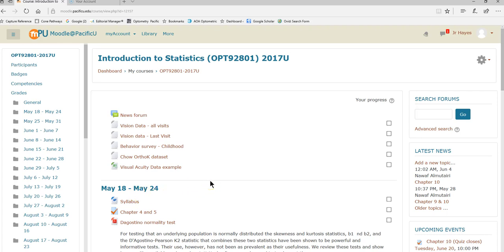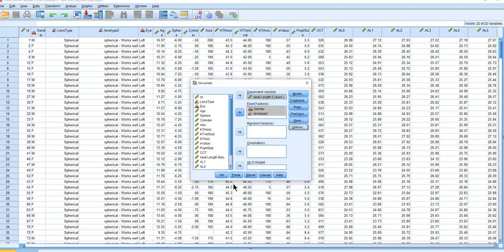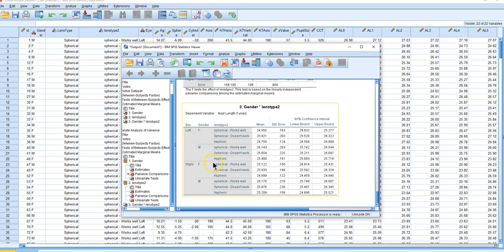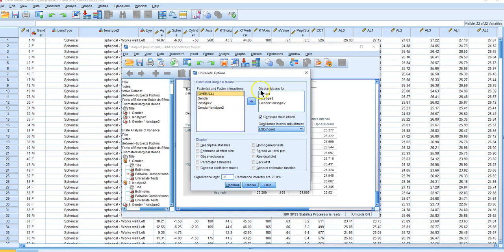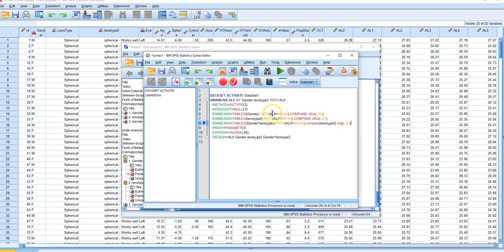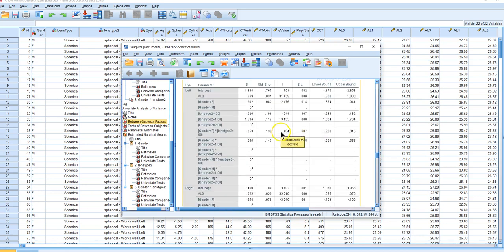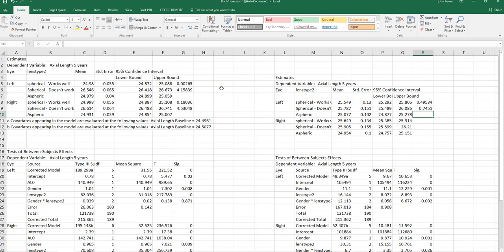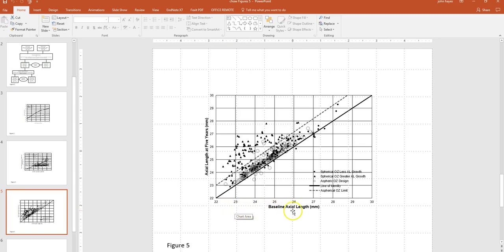2 way ANCOVA